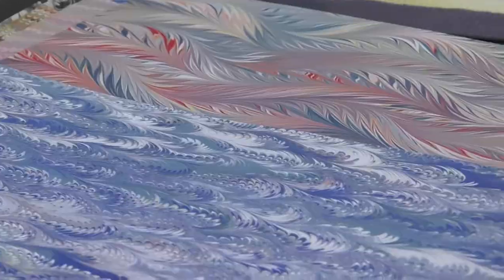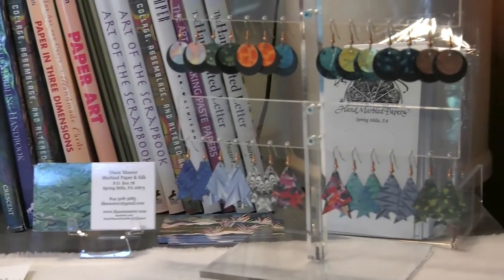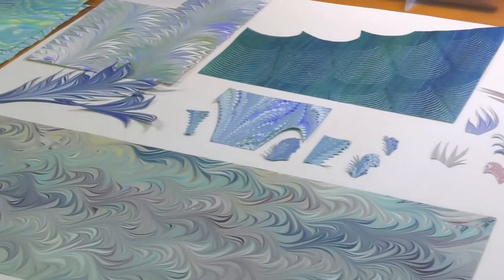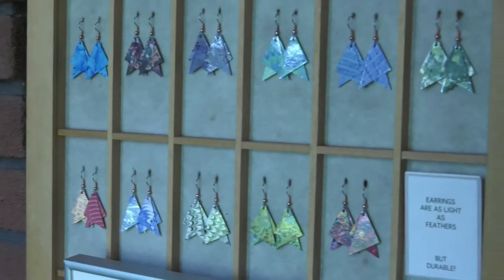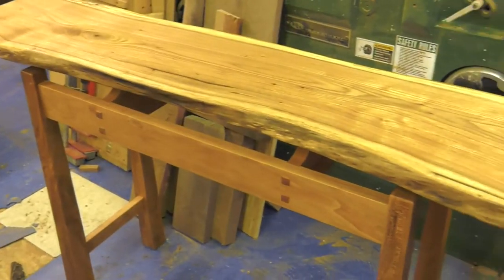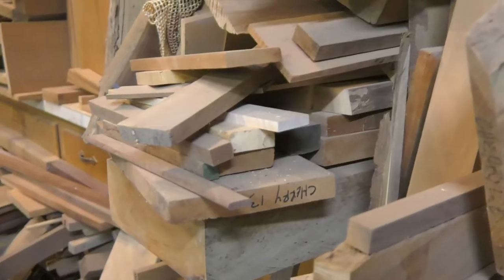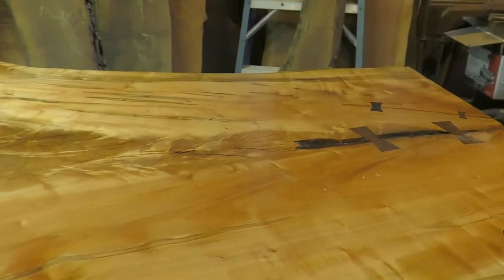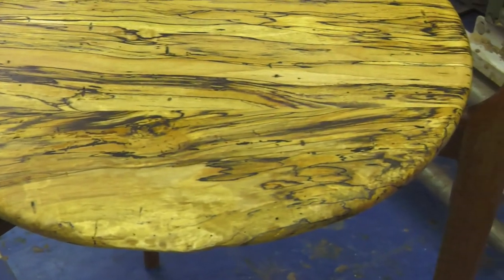PA Artists Prepare for Central Pennsylvania Festival of the Arts 2019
The Central Pennsylvania Festival of the Arts is an annual event in State College, PA, that includes activities, performances, and a sidewalk sale and exhibition of artists from across the nation. These three artists are from Central Pennsylvania, and they’ll be showcasing their work in State College from July 11-14.